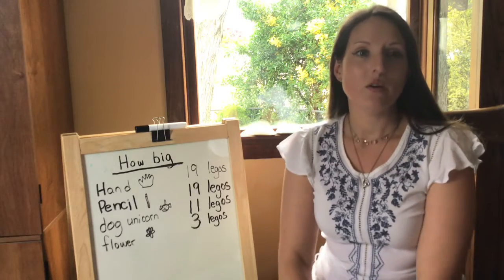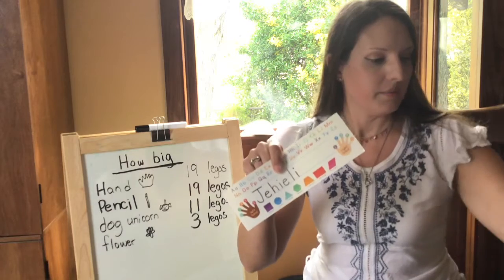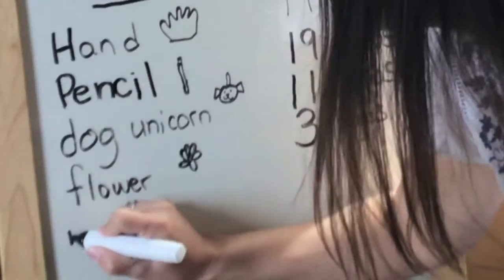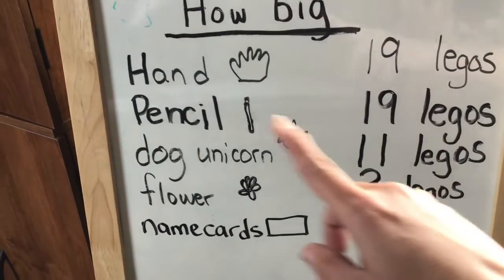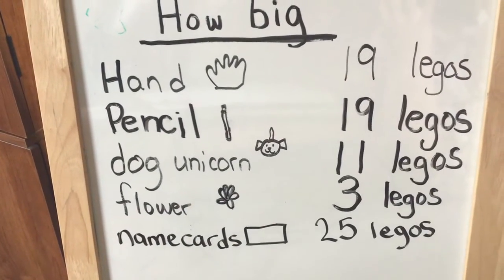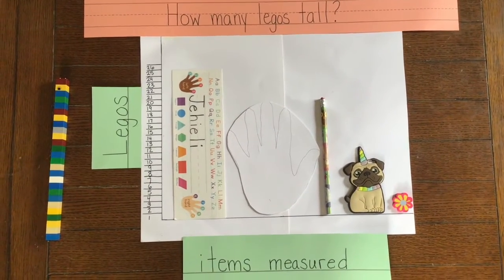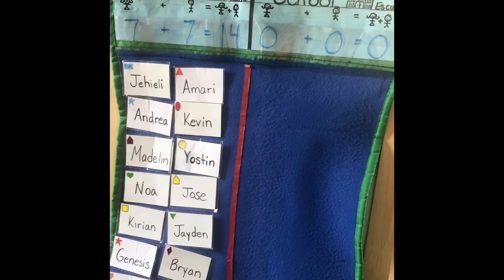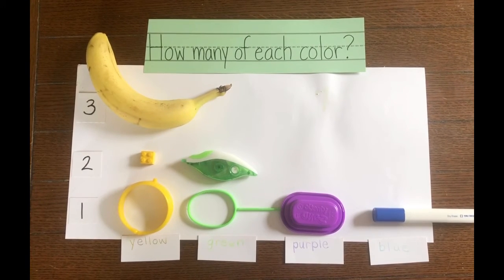Classroom 3~Ms.Vickie graphing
This video is for preschoolers, it uses data from non-standard measurement to create a graph.  This video also shows graphs that are to help with quantifying or showing how many of an item you have.